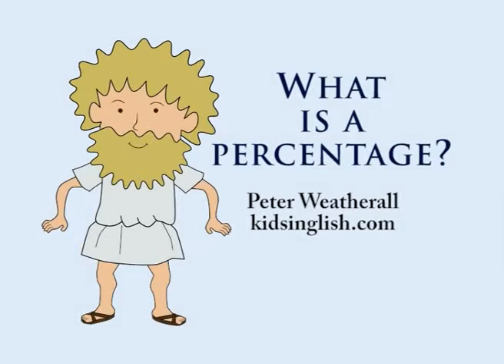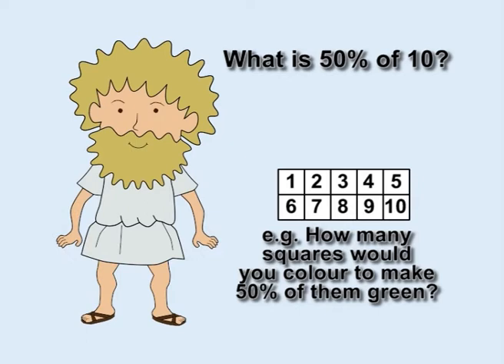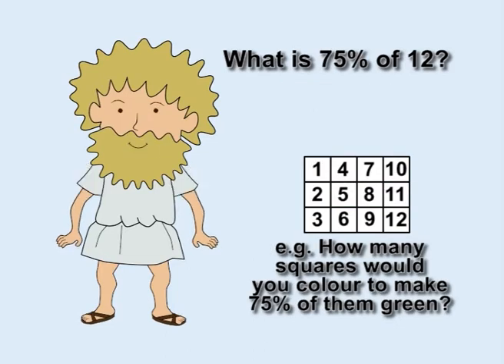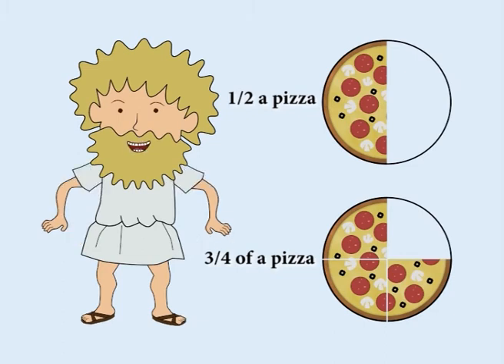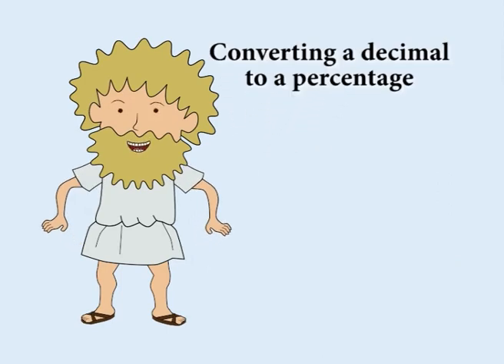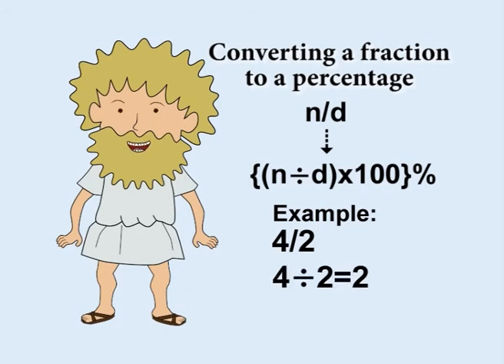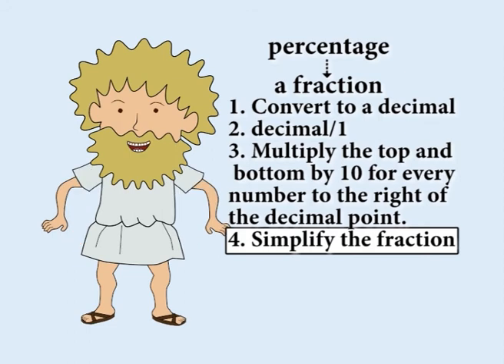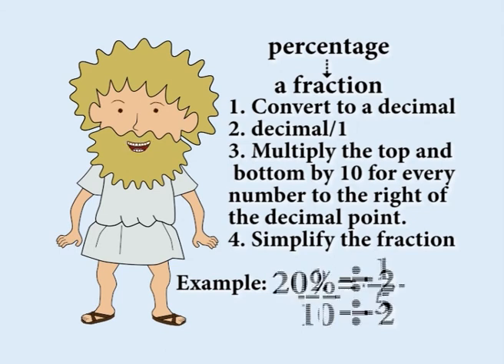Percentages by Peter Weatherall